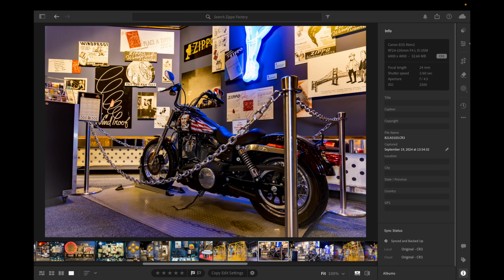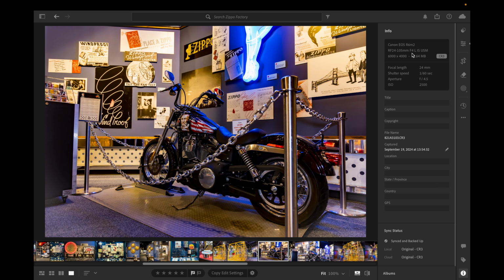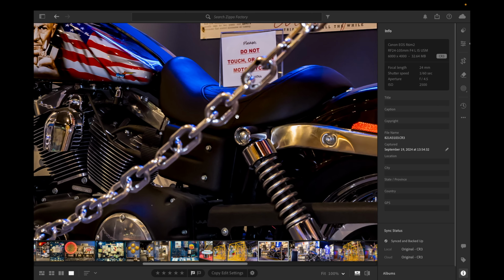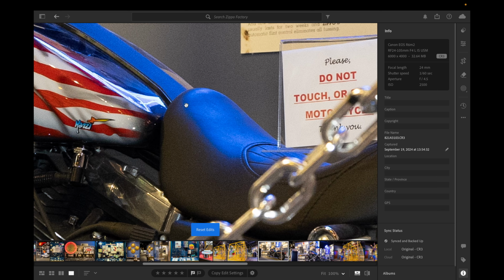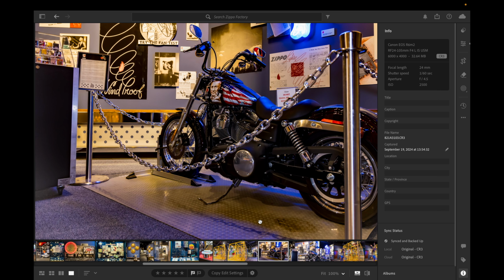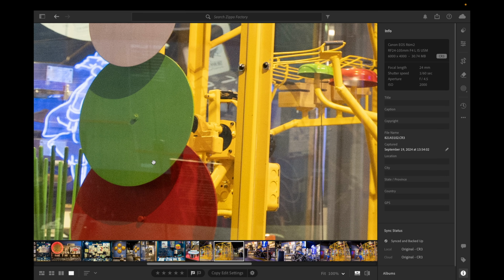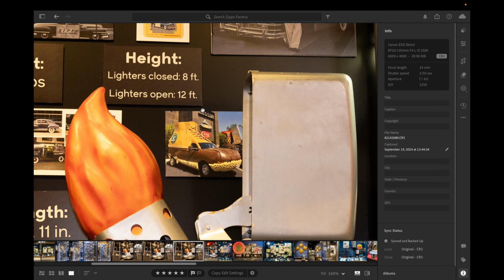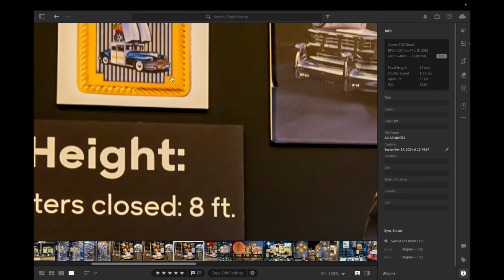Does ISO cause noise?